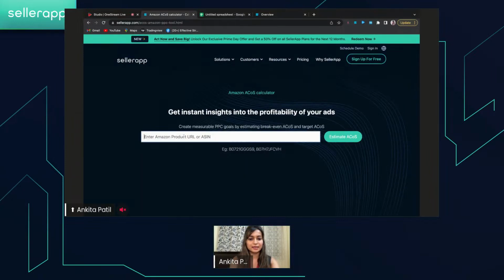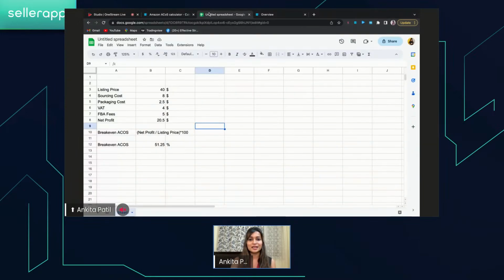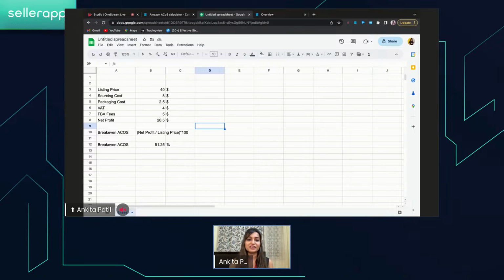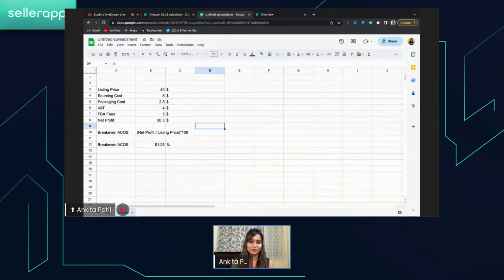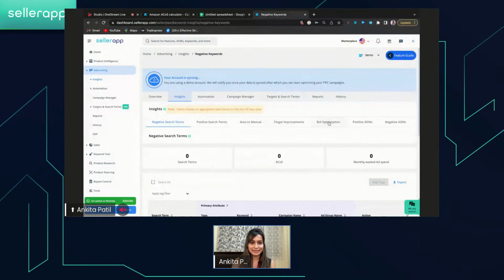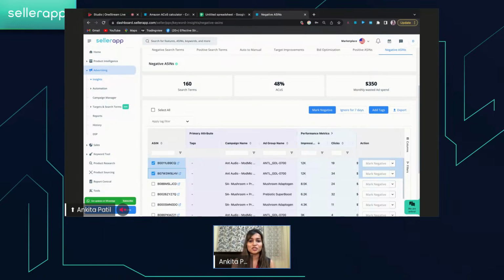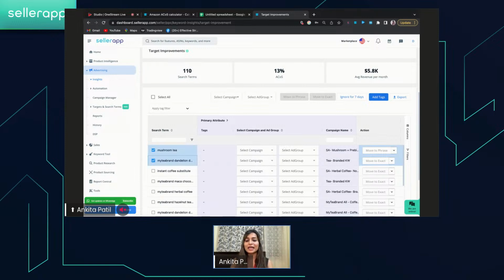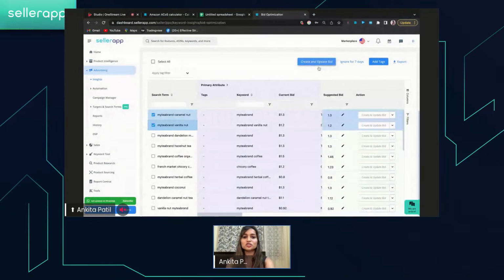Mastering Amazon Breakeven ACOS: Guide to Unlocking Profitable PPC Campaigns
What is breakeven ACoS and how to calculate breakeven ACoS on Amazon? In this LIVE, Ankita Patil, Product Evangelist at SellerApp will dive deep into breakeven ACoS (Advertising Cost of Sale) and reveal powerful Amazon PPC  strategies to optimize your ad campaigns!

Break-even ACoS (Advertising Cost of Sale) is the point where your ad spend equals your revenue, resulting in zero profit or loss. Learn the ins and outs of breakeven ACoS on Amazon and why it's a crucial metric for evaluating your ad performance.

Ankita will walk you through the step-by-step process of how to determine breakeven ACoS on Amazon. Uncover the exact formula and gain the knowledge you need to make data-driven decisions and optimize your advertising spend effectively.

Also find out the benchmark for a good ACoS on Amazon and understand how it varies across different product categories. Gain valuable insights to set realistic goals and gauge the success of your advertising campaigns.

Tune in now and supercharge your Amazon breakeven ACoS insights and game-changing PPC strategies! Let's dominate the Amazon advertising game together! 💪